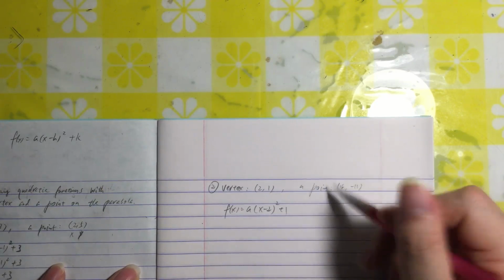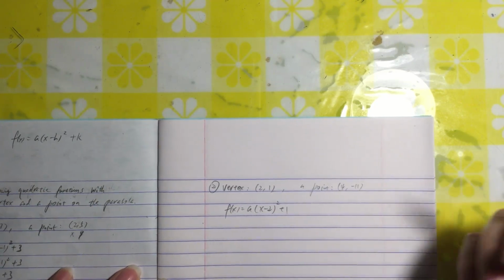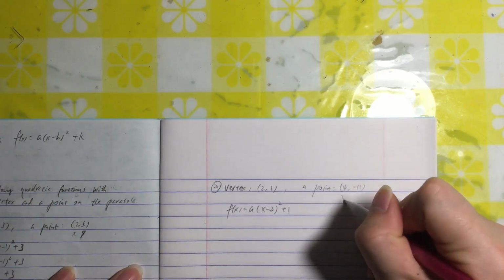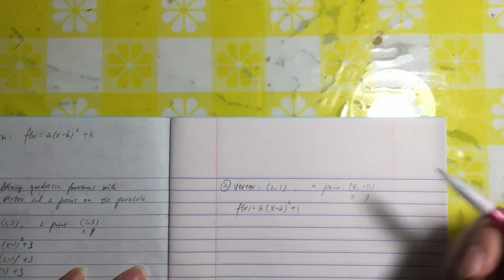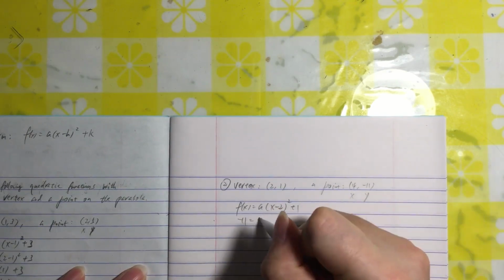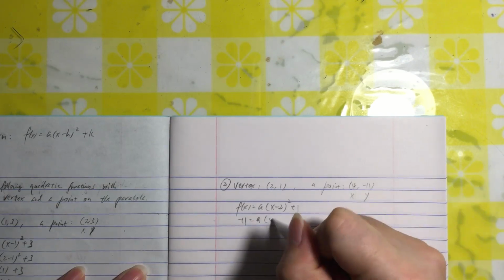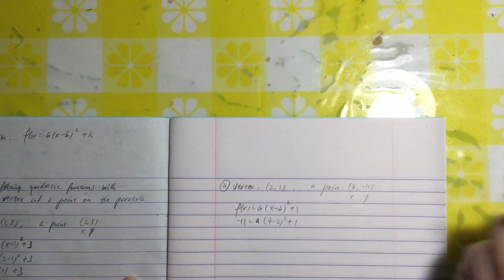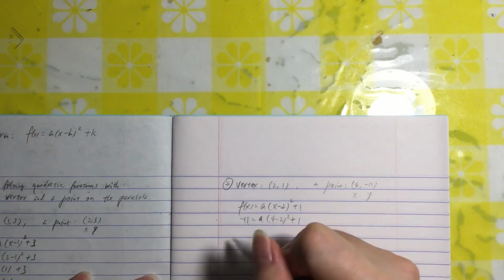BMCC Math 206.5 Lesson for Sunday, October 4 (Quadratic Functions)